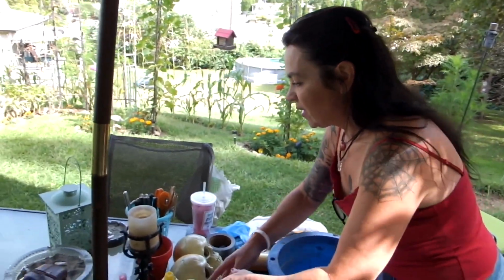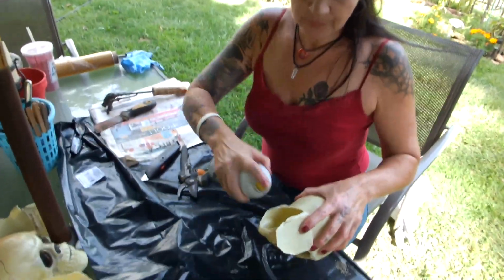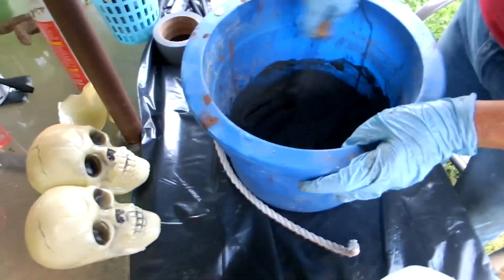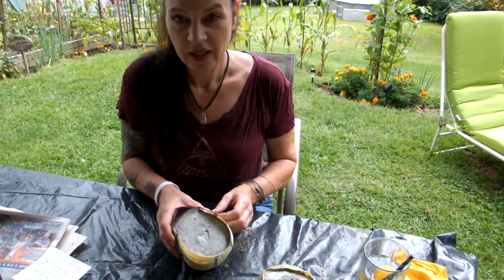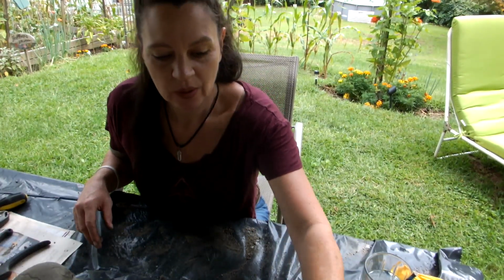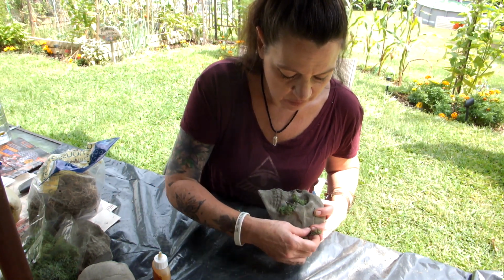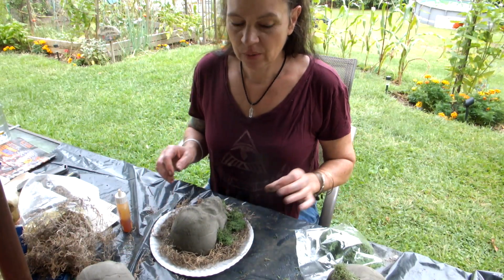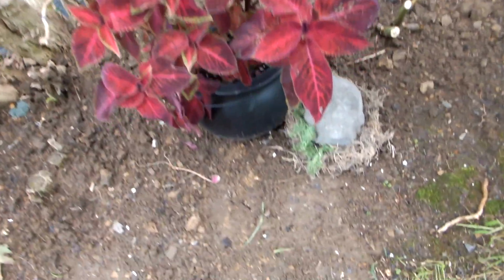Easy Concrete Skulls! Add them to your garden or yard for decor and protection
Hello everyone,
In this Video I'm making DIY Concrete Skulls for decoration in the garden, So Watch till the end, Learn how to make, and paint them!
Things you will need to make concrete skulls:
Plastic skulls from the dollar store or anywhere you can find them!
Portland  cement
Sand any type, playsand works great!
water
measuring tool
mixing tool
bin to mix the concrete in
duct tape
cooking spray, vasoline or oil
newspaper
exacto knife or something to cut the plastic skulls with
gloves
dust mask
2 PARTS SAND TO 1 PART CONCRETE MIX A LITTLE THICKER LIKE CAKE BATTER

Wishing all who come thru here lots of happiness and luck!

P.S. Remember all you need is Faith, Love and a little Pixiedust!